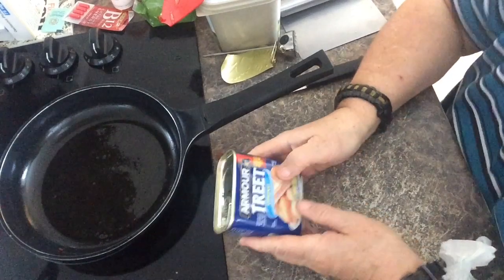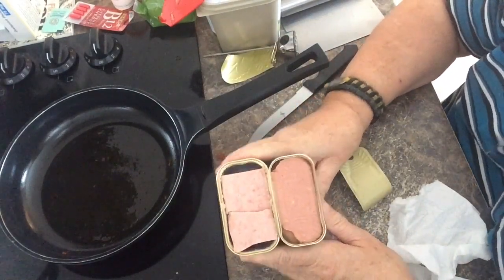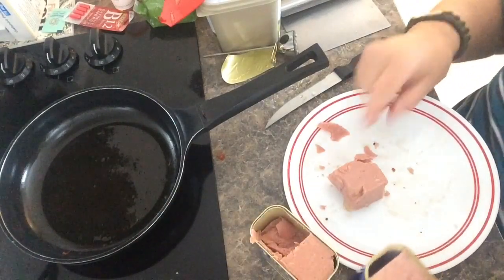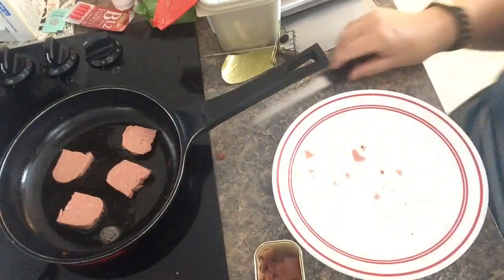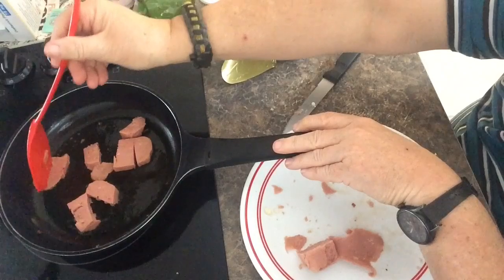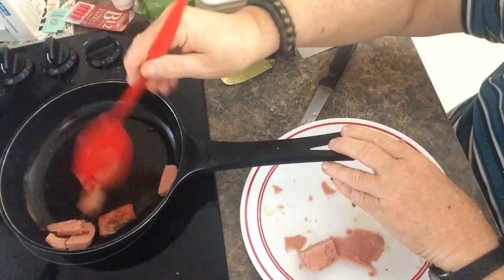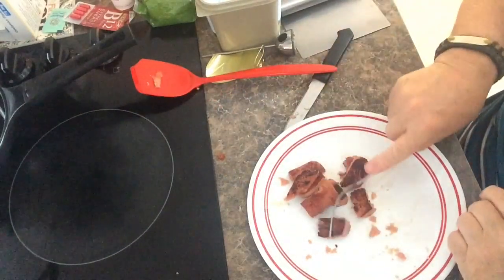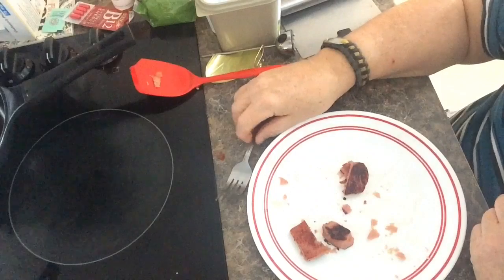Make your own MREs, part 6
Treet is similar to Spam but about half the price.